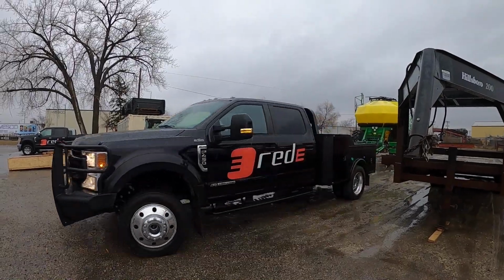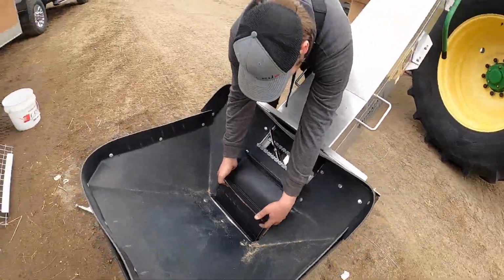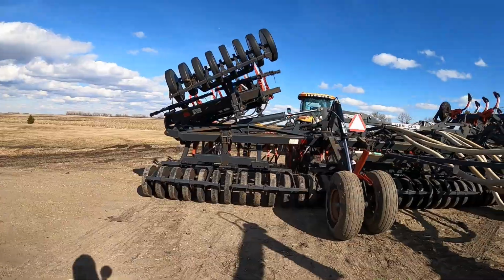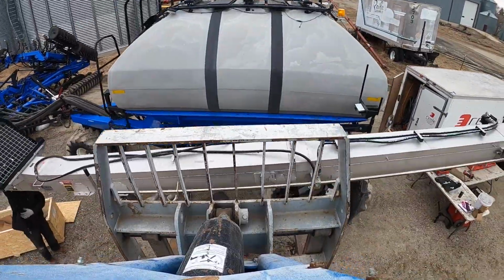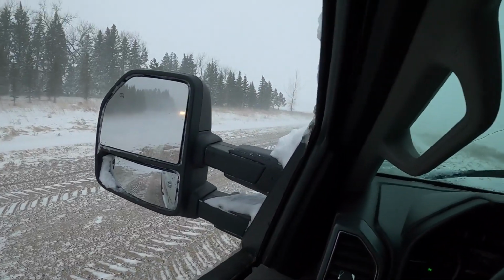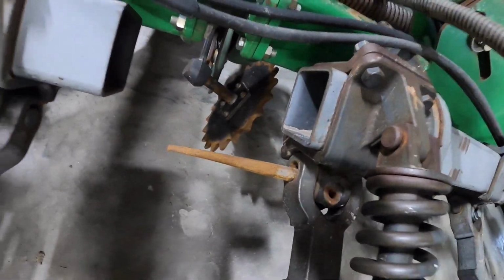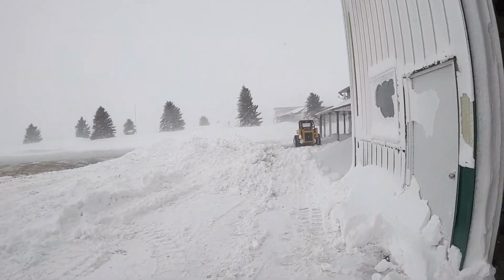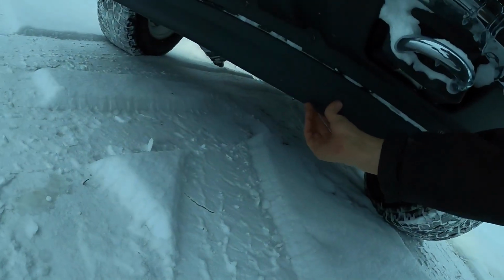2022 SNOWMAGGEDON in April?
In case you didn't hear, much of North Dakota was hit with back to back snow storms/blizzards in April 2022, dumping in excess of 36 inches of snow. Our Vice President Jesse and a few of our rebuild crew team members experienced the storm first hand while out taking care of 4 North Dakota farmers so they would be 'Red E' for spring seeding - whenever that decides to come!  This unprecedented 'snowmaggedon' week in April tested Red E's resolve to not fall behind on our high performance product installations and even a warranty issue from the previous year.  Definitely an adventure worth sharing!